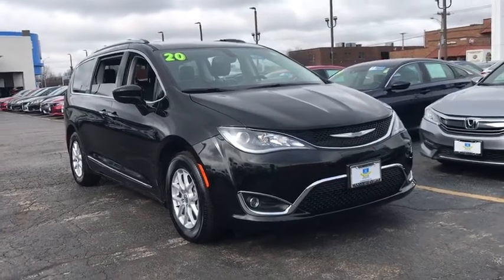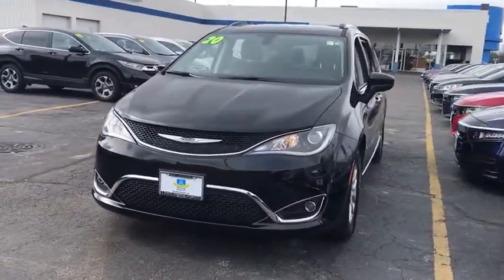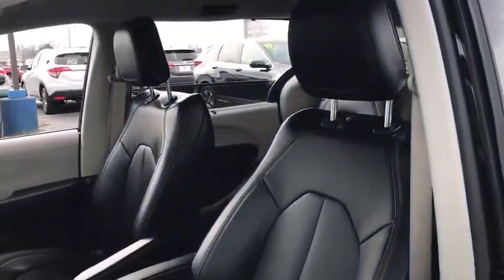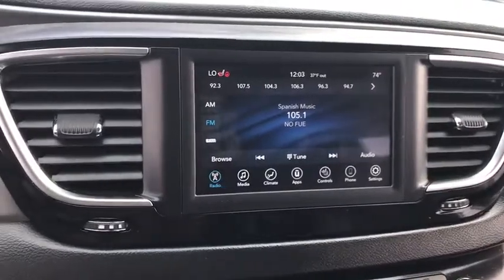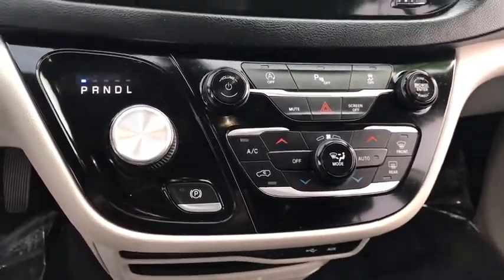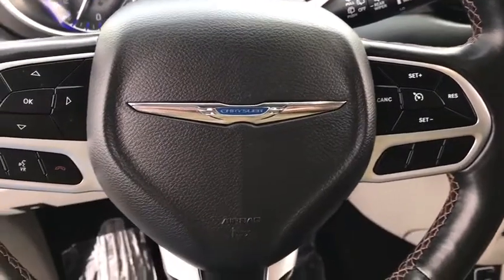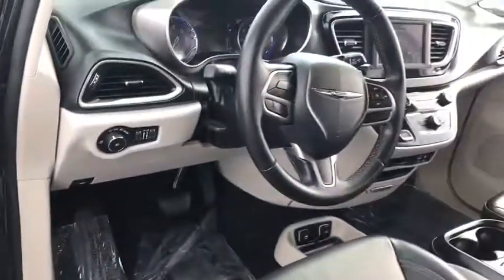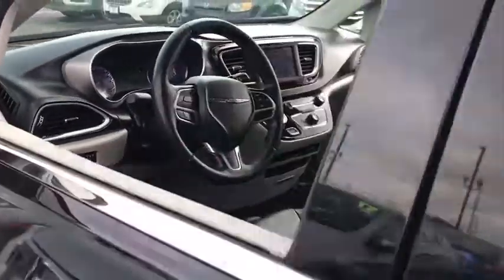2020 Chrysler Pacifica near me Elmhurst, Carol Stream, Bloomingdale, Itasca, Hinsdale, IL P4369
Brilliant Black Crystal Pearlcoat Used 2020 Chrysler Pacifica available near me in Elmhurst, Illinois at Honda on Grand. Servicing the Carol Stream, Bloomingdale, Itasca, Hinsdale, IL area.
2020 Chrysler Pacifica Touring L - Stock#: P4369 - VIN#: 2C4RC1BGXLR112863

2020 Chrysler Pacifica Black Touring L FWD 9-Speed 948TE Automatic 3.6L V6 24V VVT19/28 City/Highway MPGCall or Come to Honda On Grand in Elmhurst and get a deal that you can smile about!
ENGINE: 3.6L V6 24V VVT UPG I W/ESS  (STD),BLACK/ALLOY  PERFORATED LEATHER TRIM BUCKET SEATS,TIRES: 235/65R17 BSW AS  (STD),QUICK ORDER PACKAGE 27L  -inc: Engine: 3.6L V6 24V VVT UPG I w/ESS  Transmission: 9-Speed 948TE Automatic,BLACK SEATS,MANUFACTURER'S STATEMENT OF ORIGIN,BRILLIANT BLACK CRYSTAL PEARLCOAT,WHEELS: 17 X 7.0 ALUMINUM  (STD),TRANSMISSION: 9-SPEED 948TE AUTOMATIC  (STD),Front Wheel Drive,Power Steering,ABS,4-Wheel Disc Brakes,Brake Assist,Aluminum Wheels,Tires - Front All-Season,Tires - Rear All-Season,Heated Mirrors,Power Mirror(s),Rear Defrost,Privacy Glass,Intermittent Wipers,Variable Speed Intermittent Wipers,Rear Spoiler,Third Passenger Door,Fourth Passenger Door,Power Third Passenger Door,Power Fourth Passenger Door,Remote Trunk Release,Power Liftgate,Power Door Locks,Luggage Rack,Daytime Running Lights,Automatic Headlights,Fog Lamps,AM/FM Stereo,Satellite Radio,MP3 Player,Auxiliary Audio Input,Requires Subscription,Steering Wheel Audio Controls,Auxiliary Audio Input,Satellite Radio,Requires Subscription,Bluetooth Connection,Power Driver Seat,Mirror Memory,Driver Adjustable Lumbar,Seat Memory,Power Driver Seat,Driver Adjustable Lumbar,Bucket Seats,Rear Bucket Seats,Adjustable Steering Wheel,Trip Computer,Power Windows,3rd Row Seat,Leather Steering Wheel,Heated Steering Wheel,Keyless Entry,Power Door Locks,Keyless Start,Keyless Entry,Power Door Locks,Universal Garage Door Opener,Cruise Control,Climate Control,Multi-Zone A/C,A/C,A/C,Rear A/C,Leather Seats,Bucket Seats,Auto-Dimming Rearview Mirror,Driver Vanity Mirror,Passenger Vanity Mirror,Driver Illuminated Vanity Mirror,Passenger Illuminated Visor Mirror,Floor Mats,Remote Engine Start,Keyless Start,Remote Engine Start,Mirror Memory,Seat Memory,Blind Spot Monitor,Smart Device Integration,MP3 Player,Smart Device Integration,Power Windows,Power Door Locks,Trip Computer,Heated Front Seat(s),Security System,Engine Immobilizer,Traction Control,Stability Control,Traction Control,Front Side Air Bag,Telematics,Requires Subscription,Rear Parking Aid,Tire Pressure Monitor,Driver Air Bag,Passenger Air Bag,Front Head Air Bag,Rear Head Air Bag,Passenger Air Bag Sensor,Knee Air Bag,Child Safety Locks,Back-Up Camera